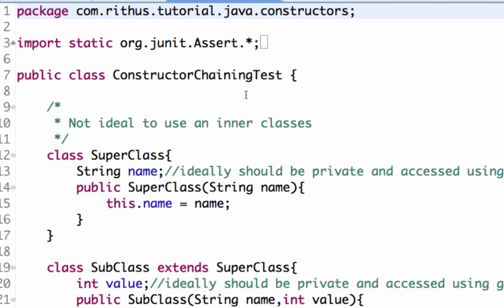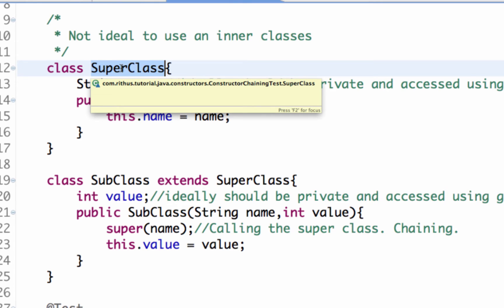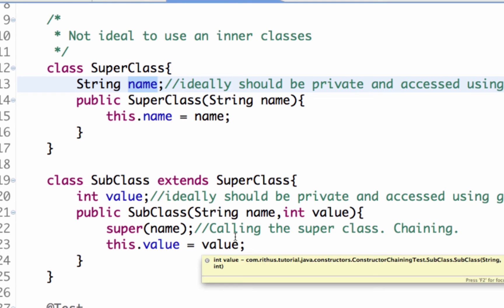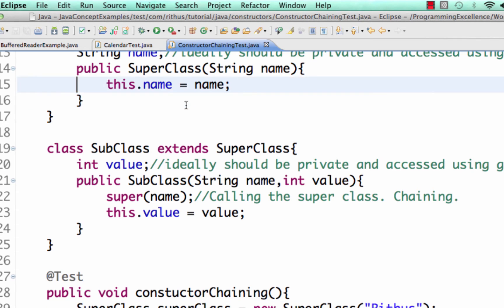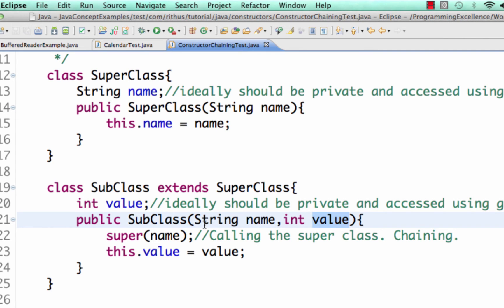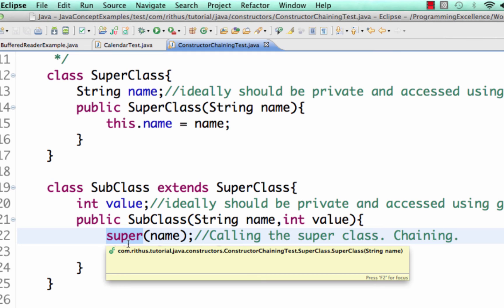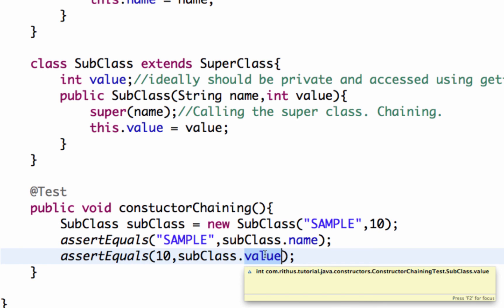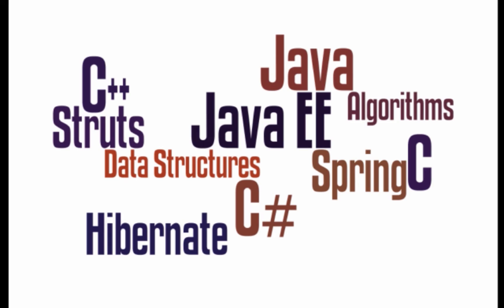Java Constructor overloading and overriding explained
Watch our Most Watched Videos

Learn from our Amazing Catalog

Java Constructor Chaining - with Examples.
for all java tutorials. for more. Tutorial for beginners with examples, Interview Questions and Concepts. Udemy